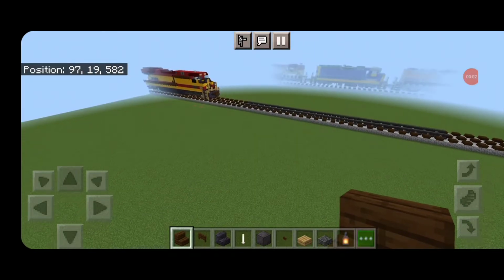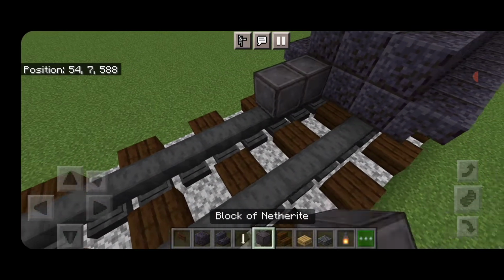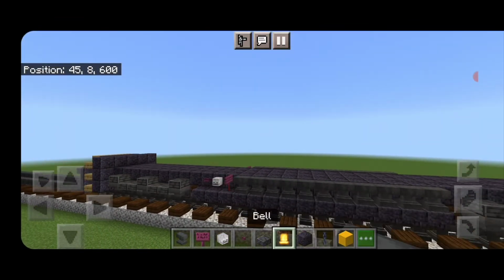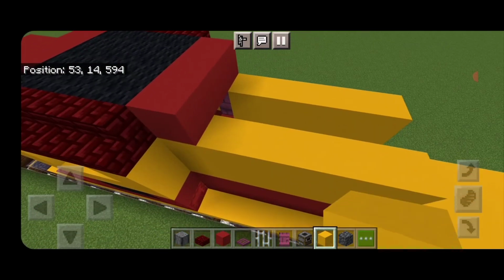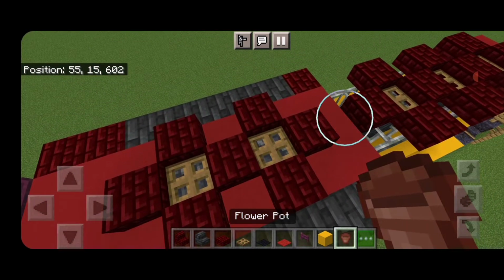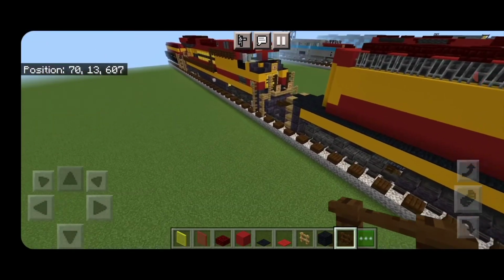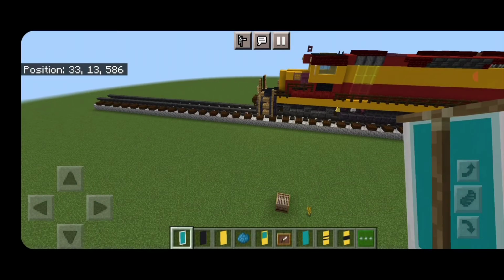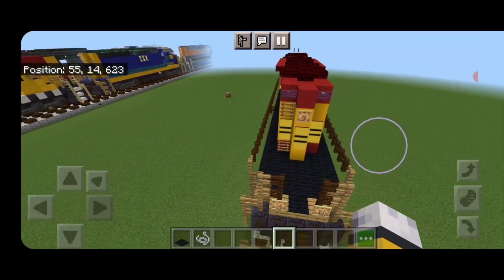Minecraft FEC SD40-2 Locomotive Tutorial